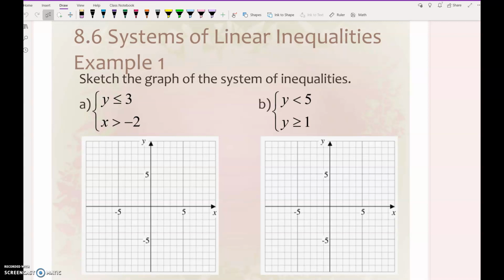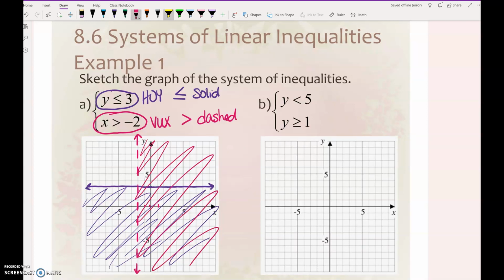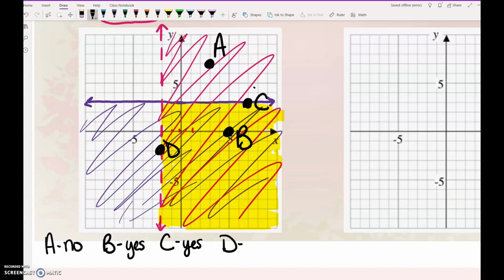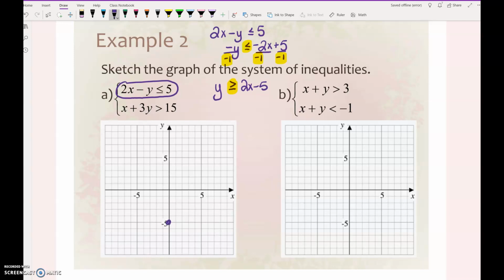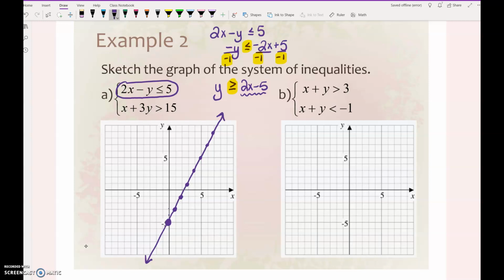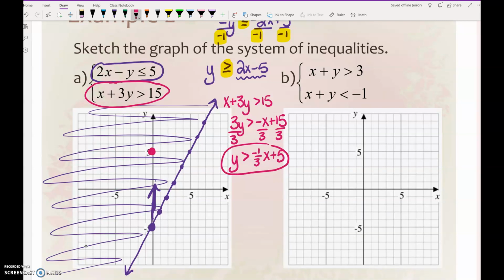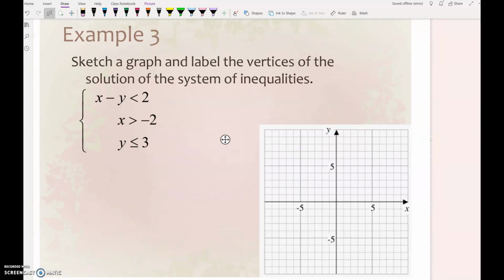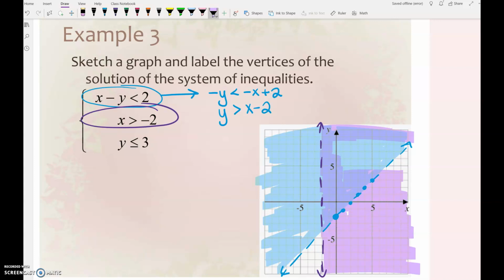Adv 8.6 Systems of Linear Inequalities